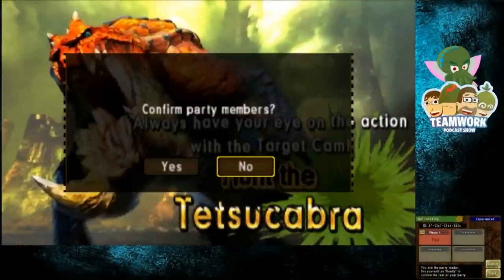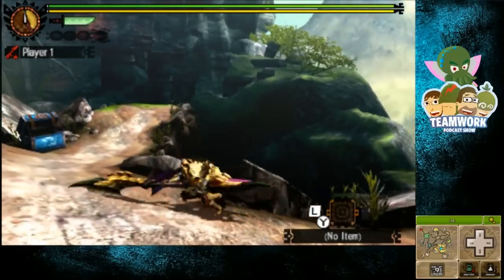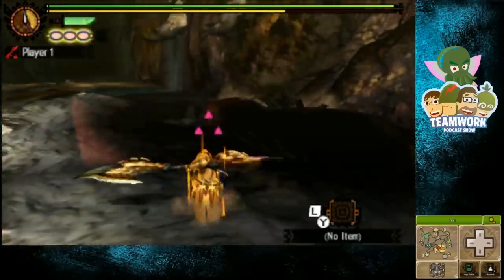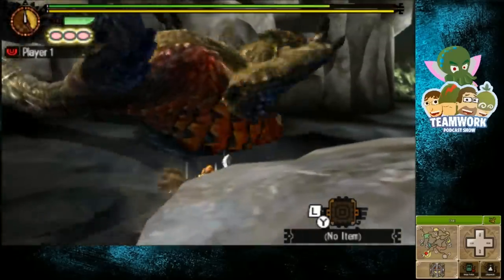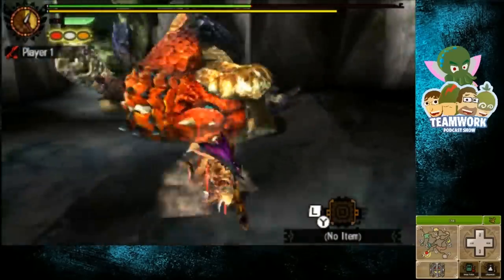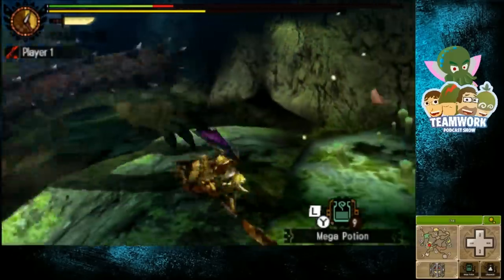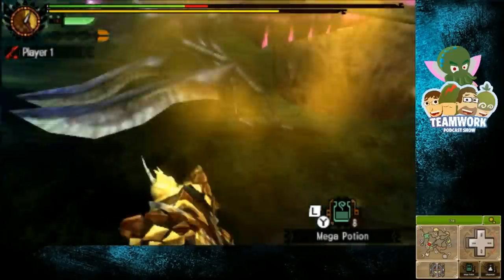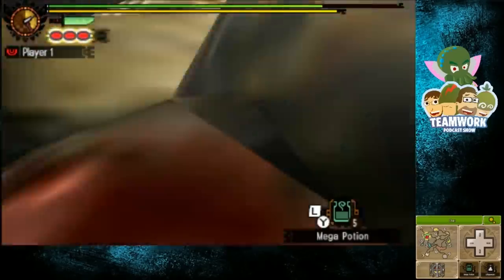Monster Hunter 4 Ultimate Insect Glaive Discussion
Cthulhu returns for another video talking about his favorite weapon from Monster Hunter 4 Ultimate. Reviewing some of the basics of the weapon and some of the road blocks to it as well as a few general other things about 4 Ultimate.